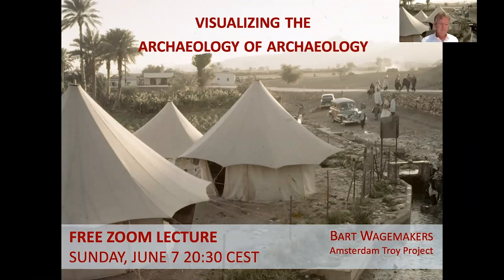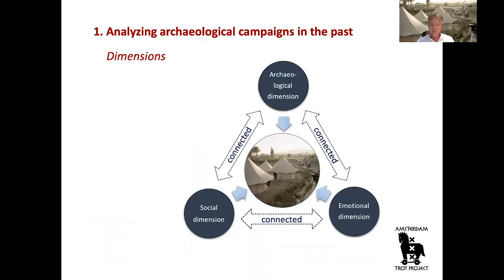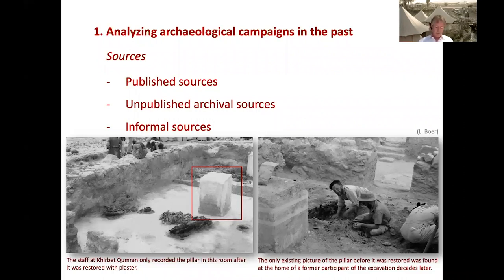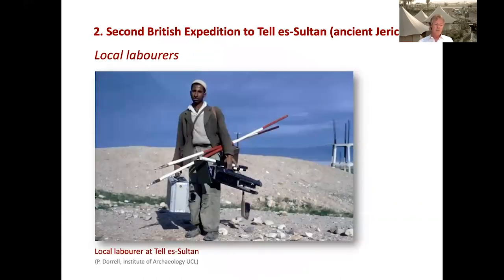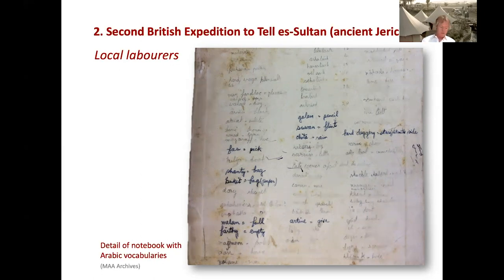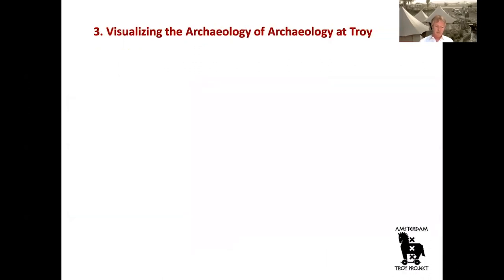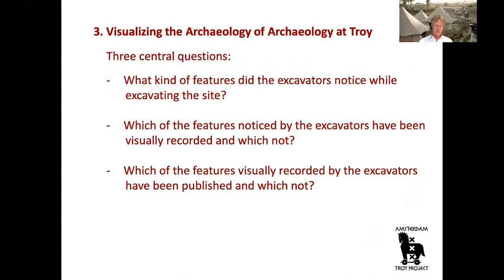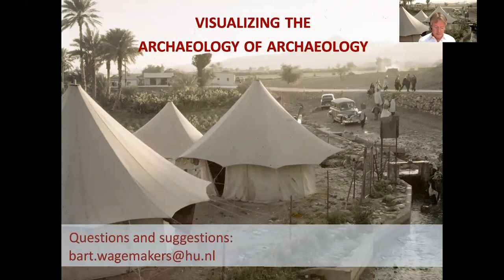Visualizing the Archaeology of Archaeology| ZOOM Lecture, Bart Wagemakers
The Amsterdam Troy Project is dedicated to researching the archaeology of archaeology. But what exactly is this field of study, and how do we go about looking in to the excavations and publications of past research at the archaeological site of Troy.

Bart's research aims to study the way changes in the visual documentation of the excavations at Troy relate to the development of archaeology as a discipline in the last 150 years.